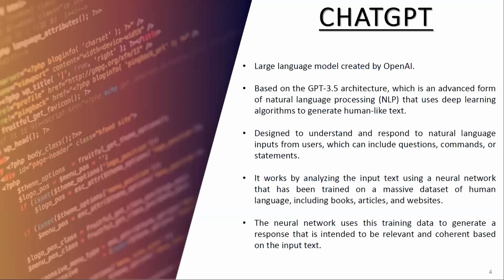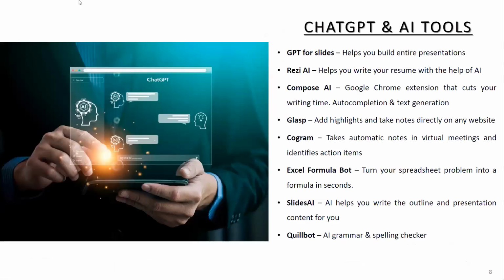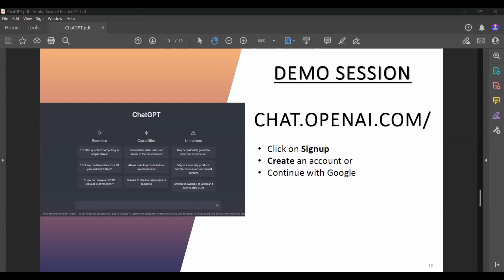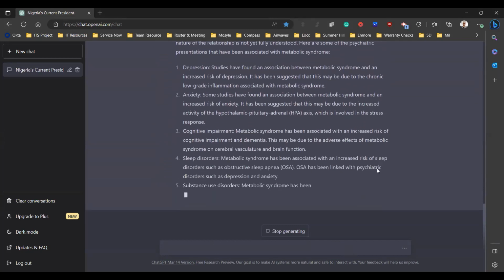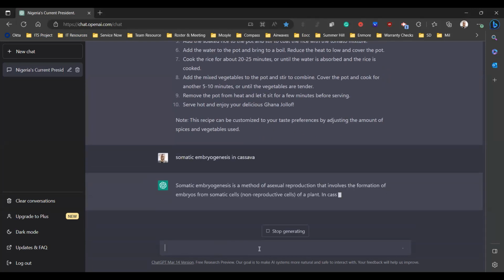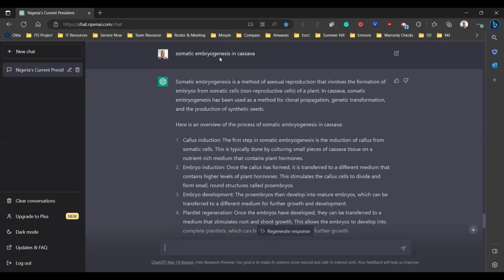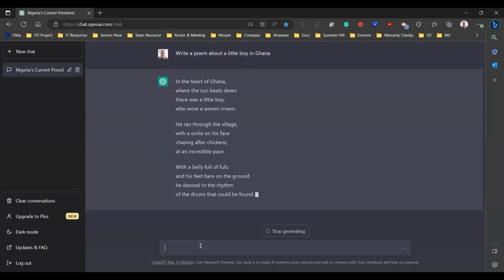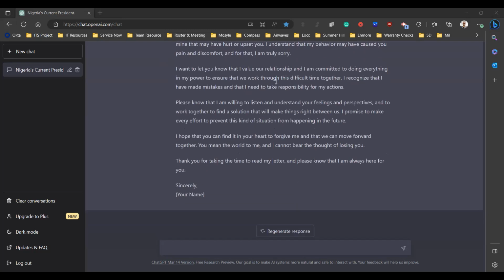lets Talk About ChatGPT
This is a zoom recording of the session on ChatGPT held on the 26th of March, 2023 facilitated by Precious Werimegbe.